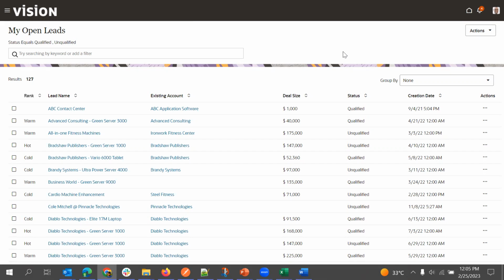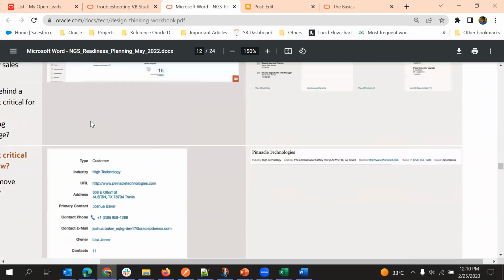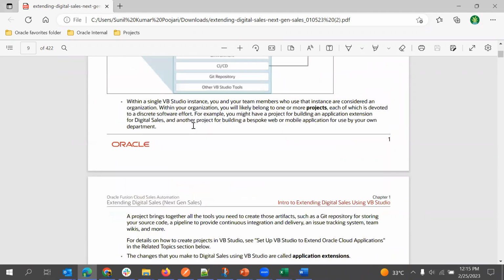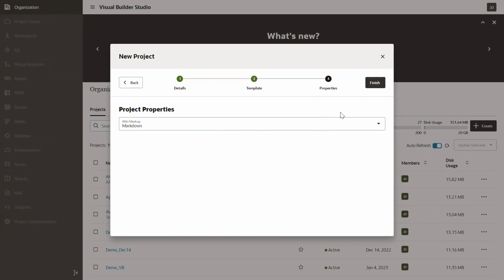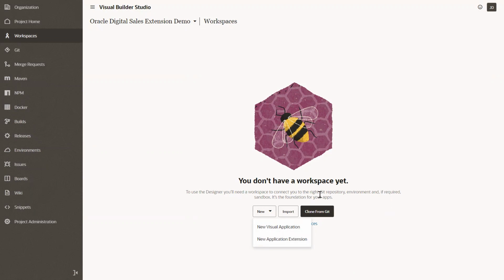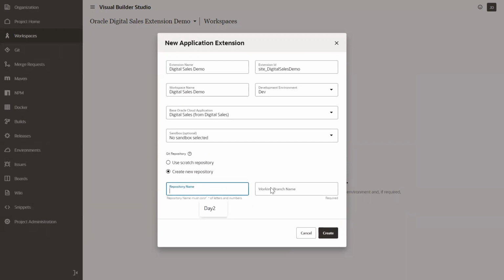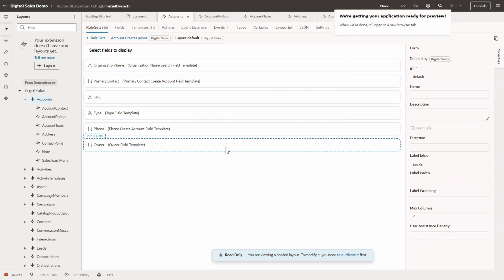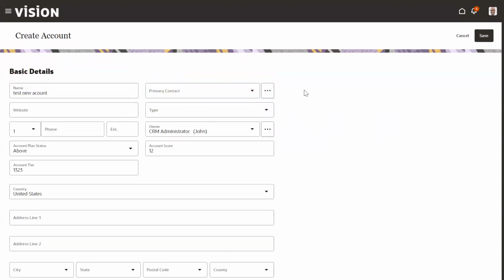Oracle DigitalSales Application Extension - Project/Workspace Setup, Add Field to CreateAccount Page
This video explains a basic introduction to Visual Builder Strudion Setup and setting up a project and workspace for the Digital Sales application to add a few fields to the account page.